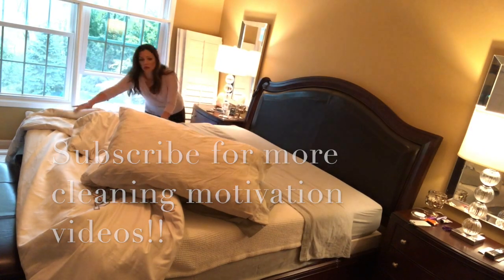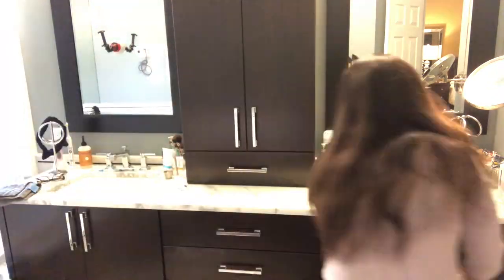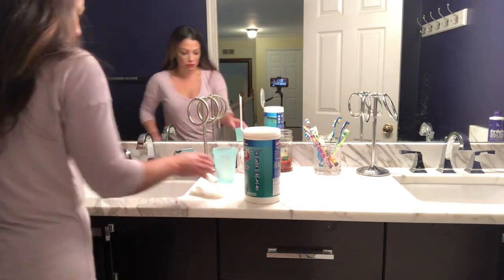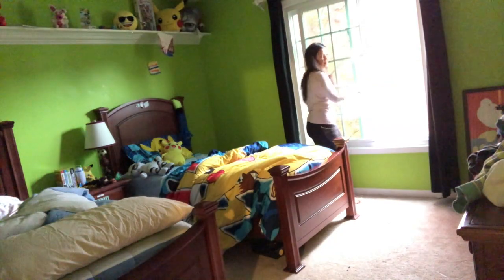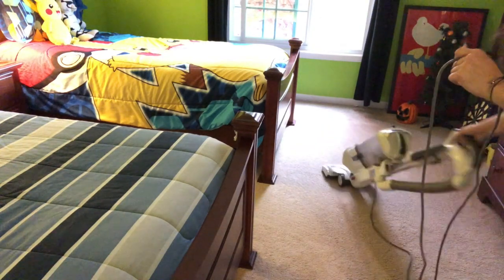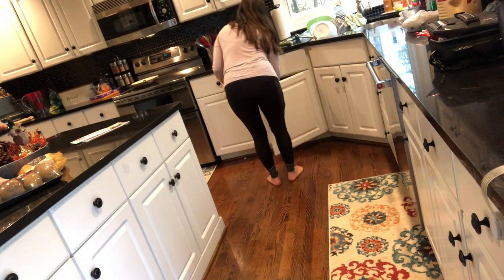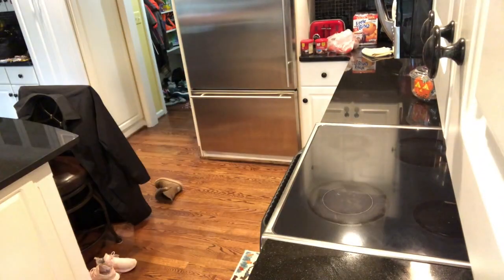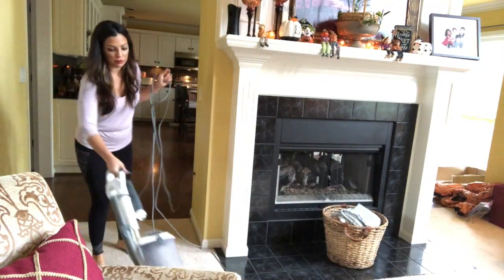SATURDAY CLEANING ROUTINE | CLEANING MOTIVATION | CLEAN WITH ME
Hi everyone! Today I have a Saturday Morning 'Clean With Me' ! This is my usual saturday morning cleaning routine - pretty much a weekend cleaning routine. I hope you enjoy this cleaning motivation and that you get up and clean with me! See below for more info!

*Method Heavy Duty Degreaser
*Barkeepers Friend
*Sand Timers for Kids - The kids use these to track their reading times, homework schedule, quiet time and of course to time themselves brushing their teeth!! Our family loves these!
*O-Cedar EasyWring Microfiber Spin Mop, Bucket Floor Cleaning System
*SpotBot Pet handsfree Spot and Stain Cleaner with Deep Reach Technology 33N8
*Closet Shelve Dividers I used in the Boy's Closet
*Velvet hangers I used in the girls' room
*My favorite foaming window/glass cleaner

I love using Grove Collaborative to get all of my cleaning supplies mailed to me and I control when I need the delivery or what I need to take out of my order or what I need to restock on. I have a great promotional link to Grove Collaborative where as a new customer FOR FREE you will get Mrs. Meyers Hand Soap, Mrs. Meyers Dish Soap, Mrs. Meyers Multi-Surface Spray and a Grove Collaborative Walnut Scrubber! to sign up and get your FREE GIFT!